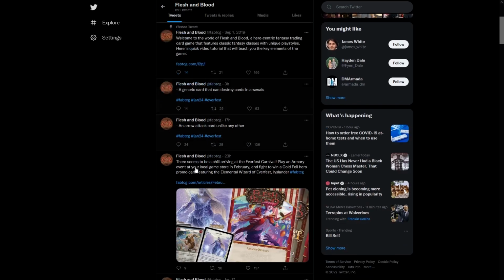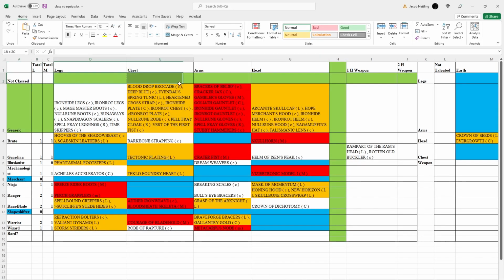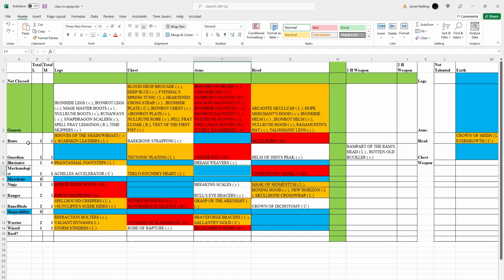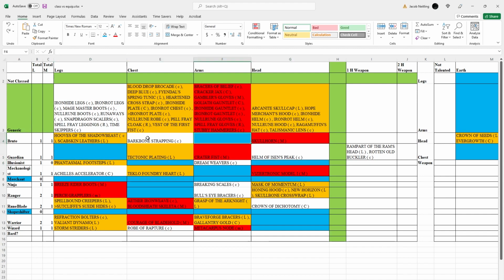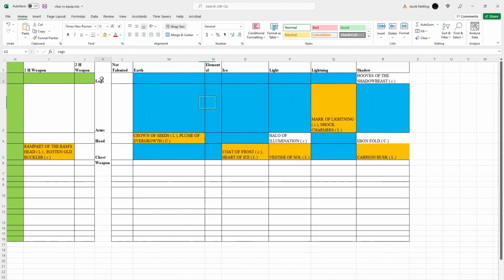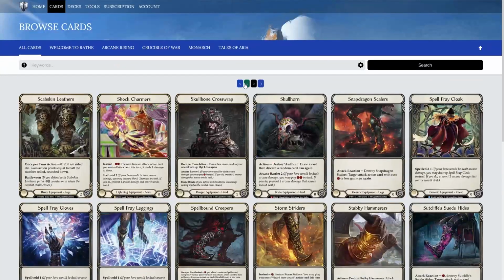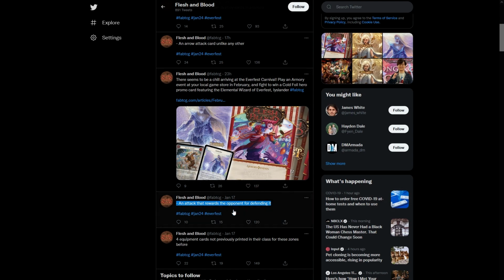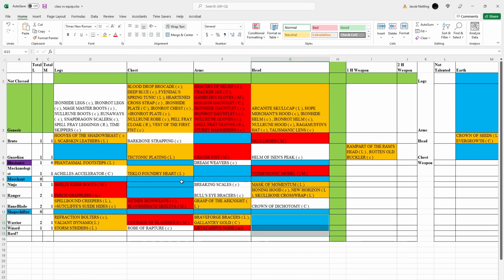Flesh and Blood Everfest Analysis on some Tweets AND... a think you for fellow content creators.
Hello, and WELCOME. to Geeks 1st! I am introducing ME, Mr Geek, to the world of YouTube. Join me in my journey to capture them all--from Flesh and Blood, Pokemon, Magic, Yu-Gi-Oh! (sometimes), Force of Will (occasionally), and a lot of random stuff in between. I can't wait to see what we do next--can you?

We plan on showcasing Painting and other Geeky things as time goes on so keep watching for new exciting content.

We sell Pokemon and magic Single Cards as we open them. we also now have Sealed products for sale as we get them in stock:

and so many more. THANK YOU keep growing

Or for sealed Products

If you want to protect and organize your games in style check out our custom laser cut wooden Boxes and soon Custom CNC Metal Dice Here: